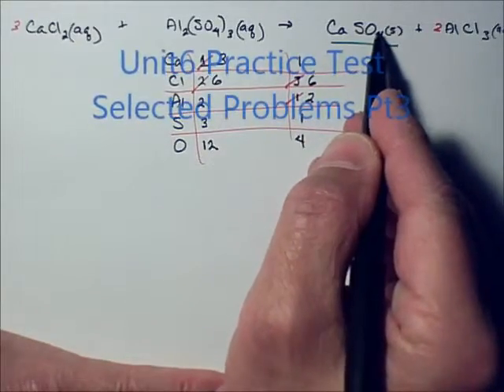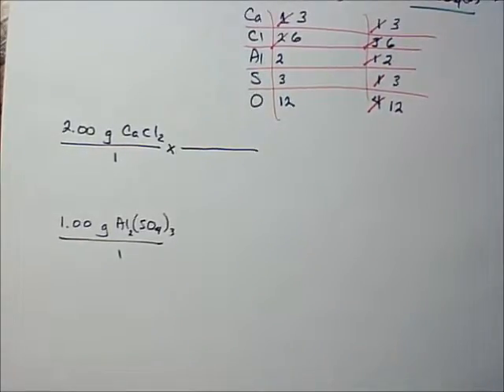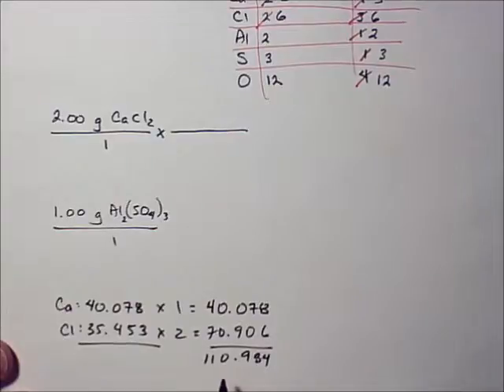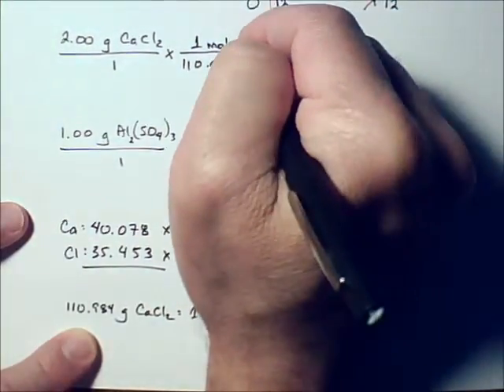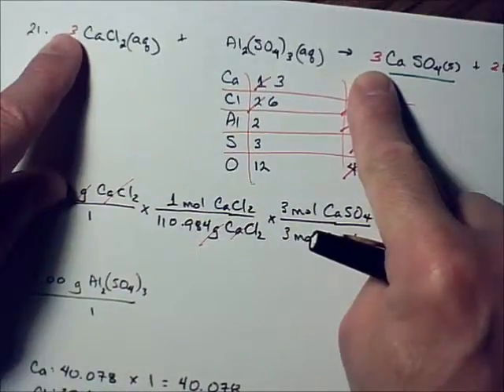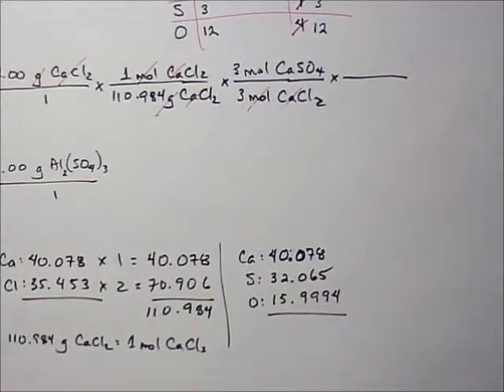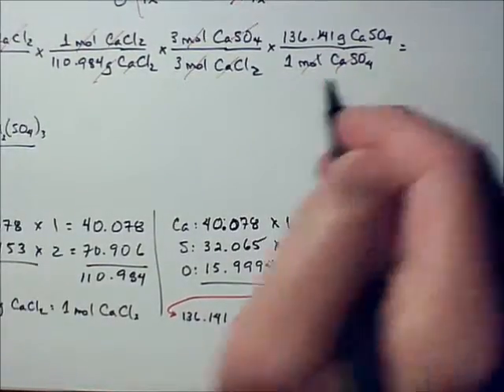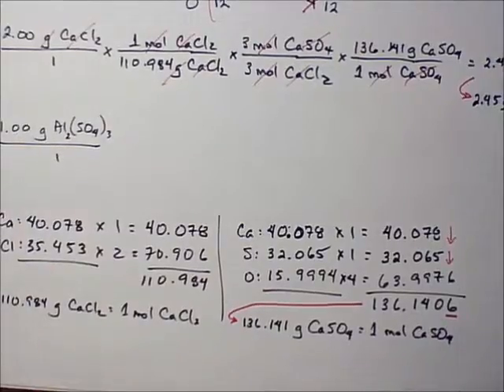Unit6_Practice_Test_Selected_Problems_Pt3